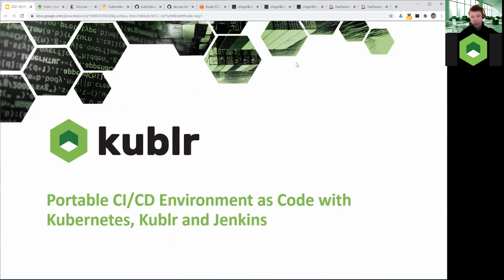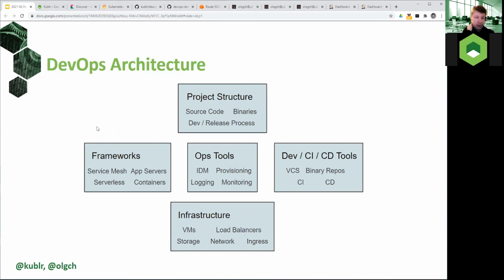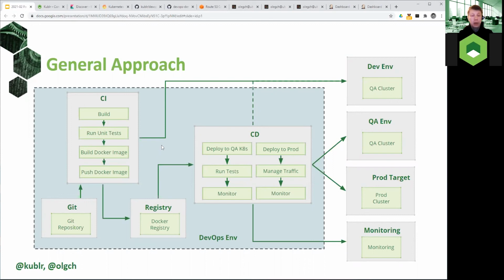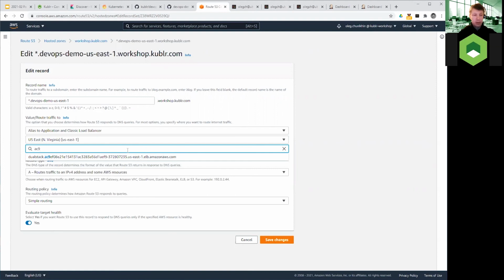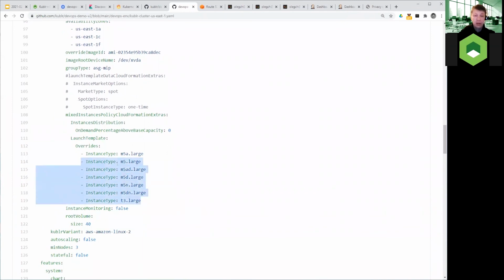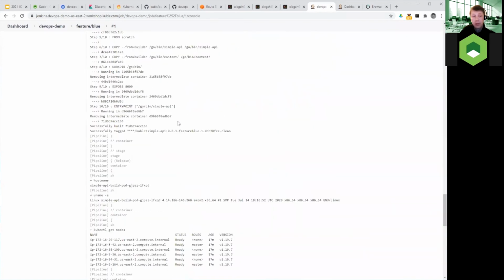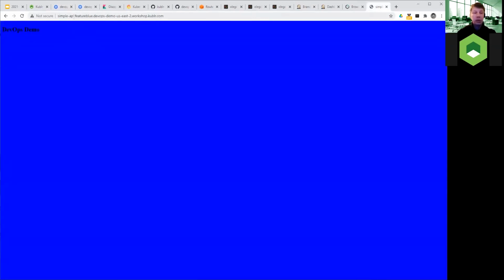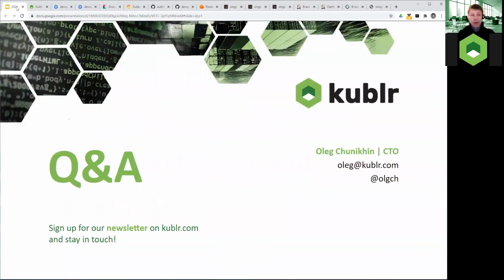Portable CI/CD Environment as Code with Kubernetes, Kublr and Jenkins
Kick-start your development workflow on cloud-native technologies with Kubernetes, Kublr, Jenkins, Nexus, and git.

💡 Visit kublr.com for a free demo!